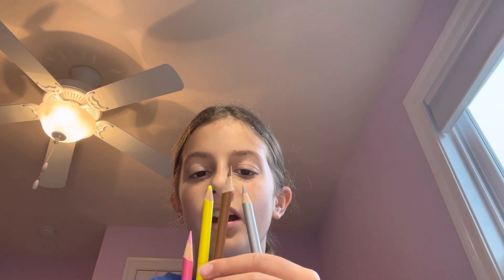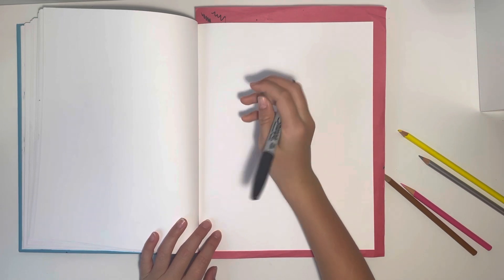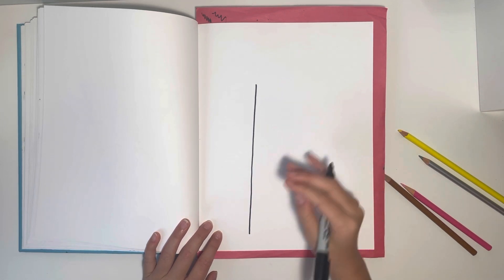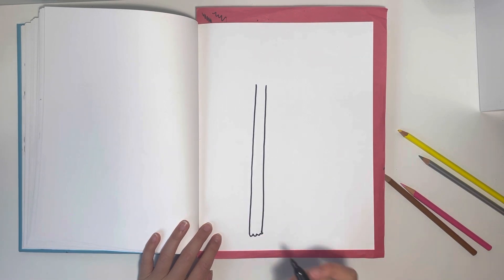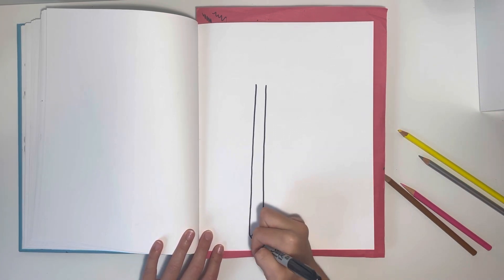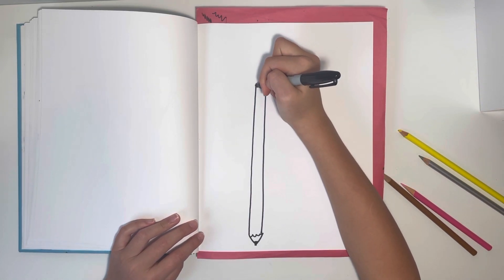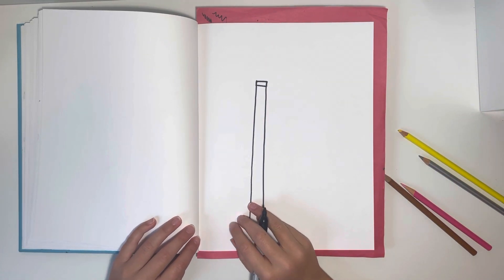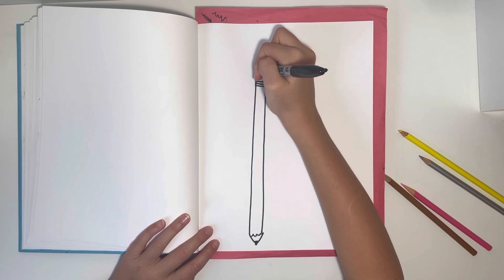How to Draw a Pencil